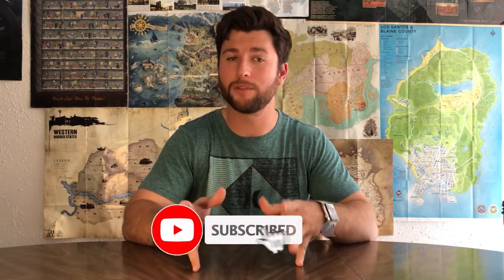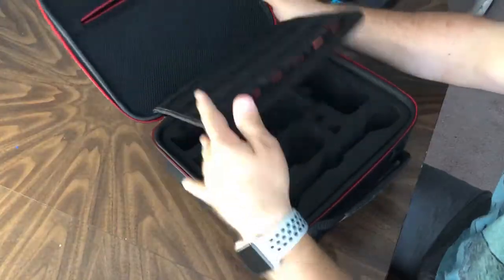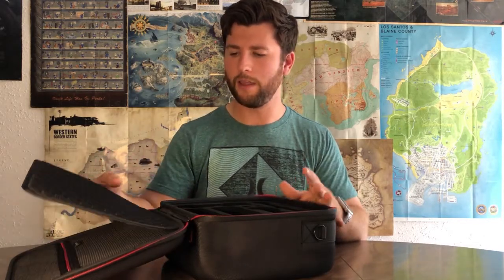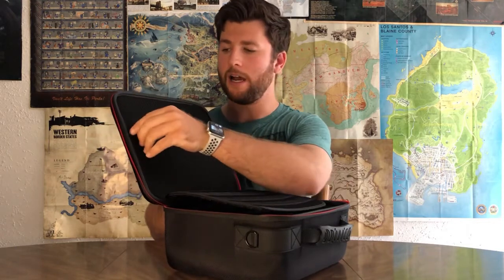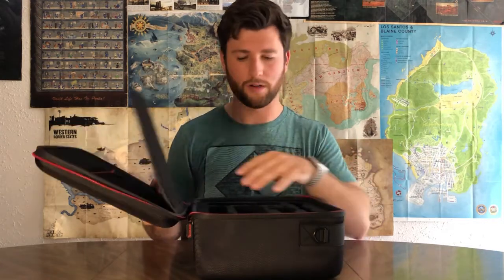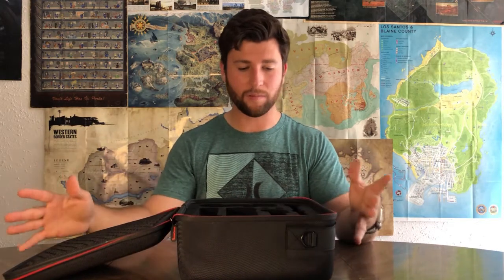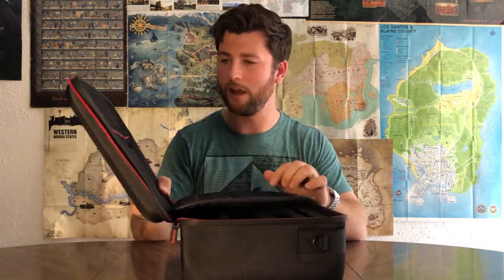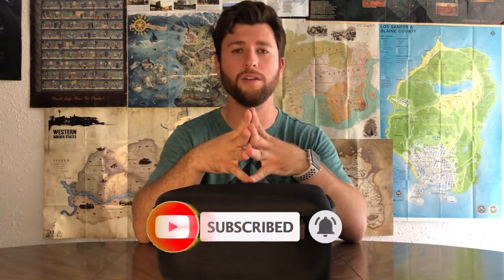Large Switch Case - Review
We review a large Switch case from Smatree that is made to hold EVERYTHING!